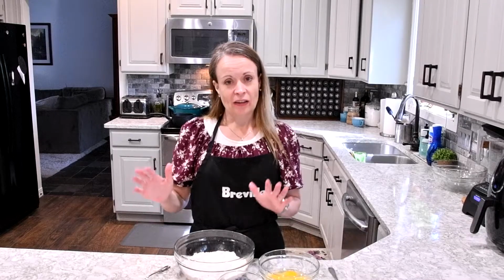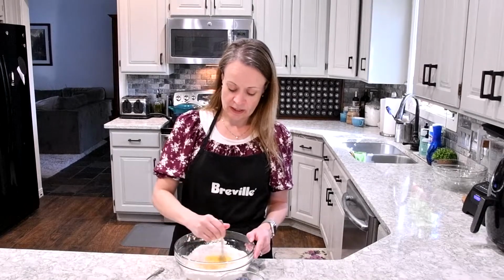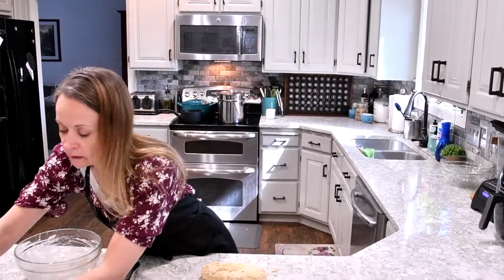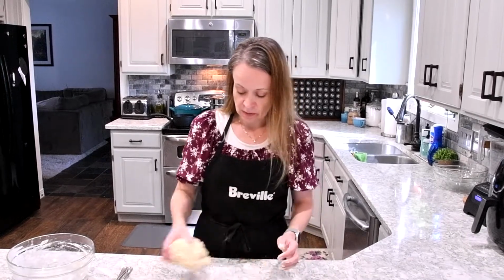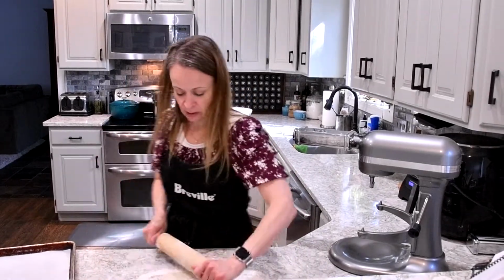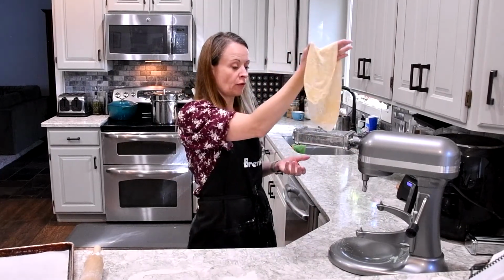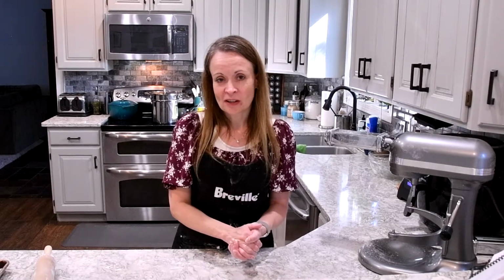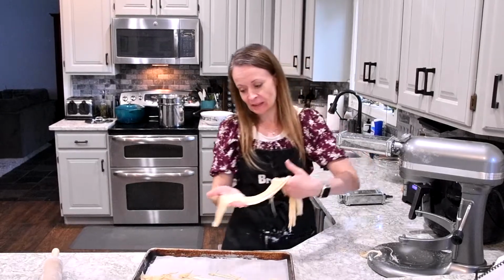Pasta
Ever wanted to make homemade pasta?  This video shows you how!